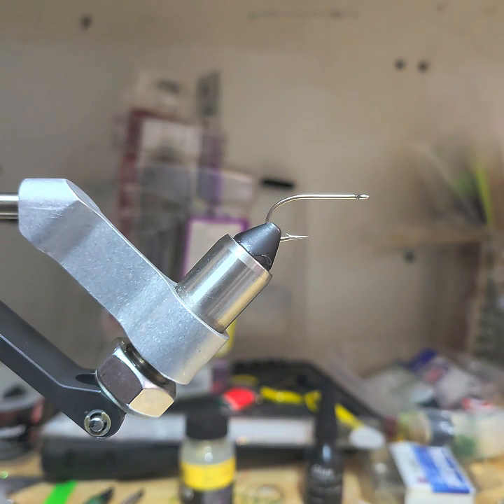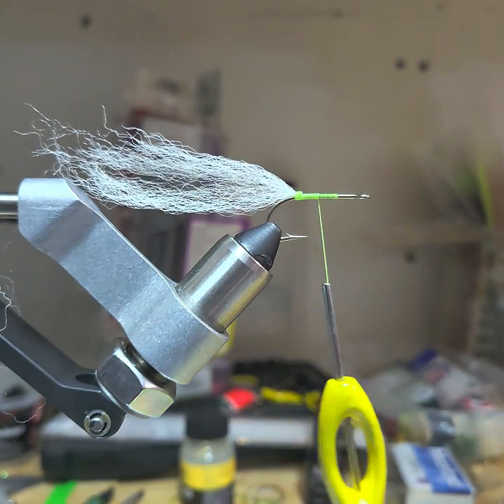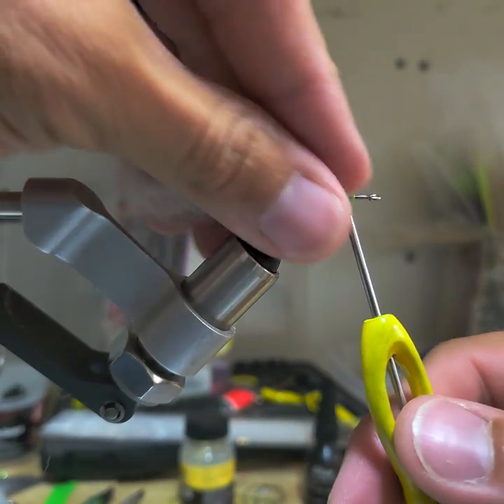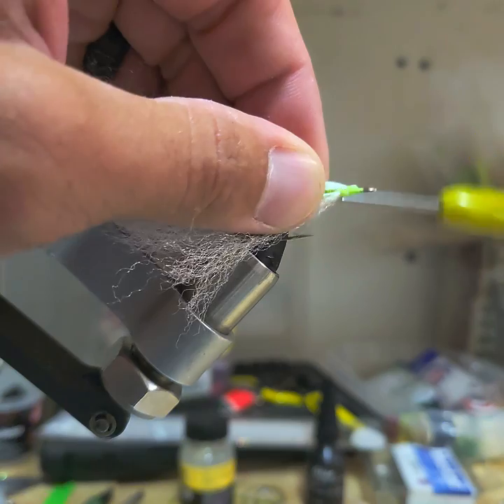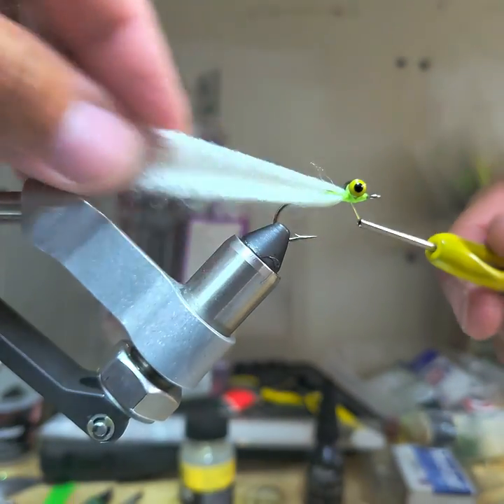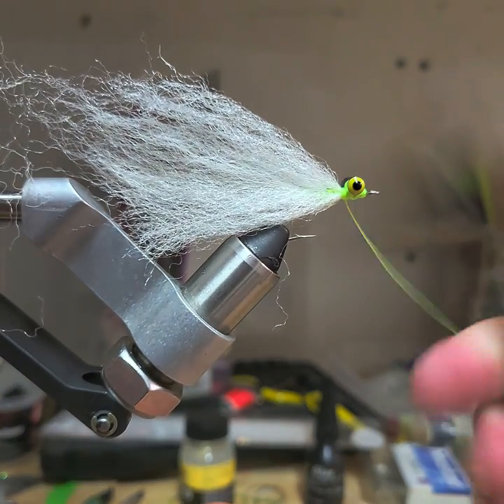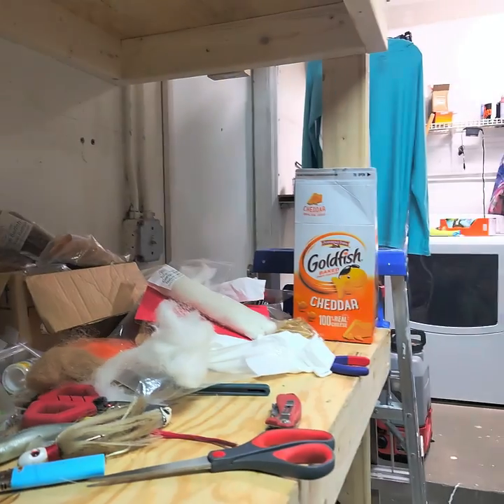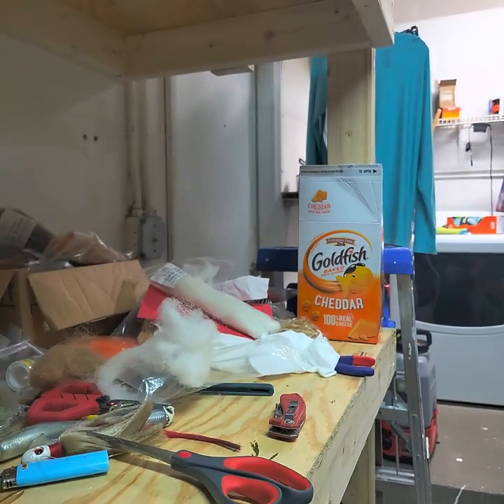South Florida peacock bass fly tying video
This is just a really simple and very effective fly I use for peacock bass here in south florida.